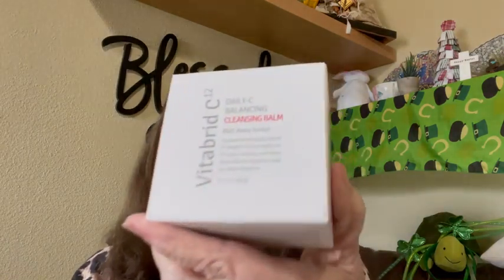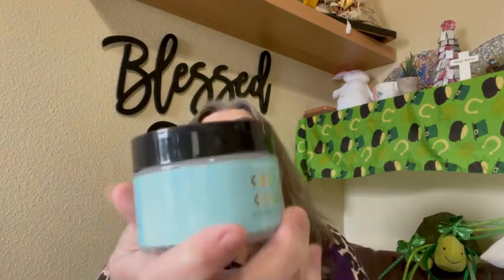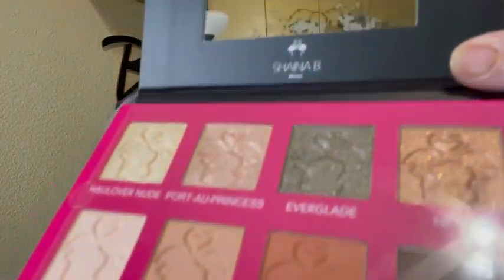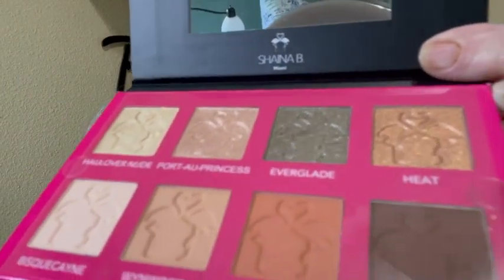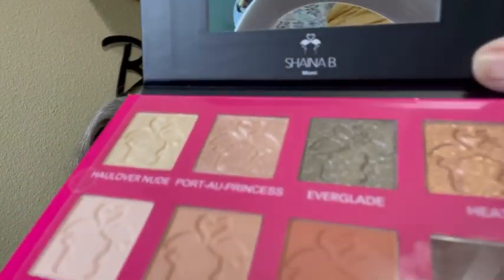I won so you can too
Reviews with Sue

Sue’s channel